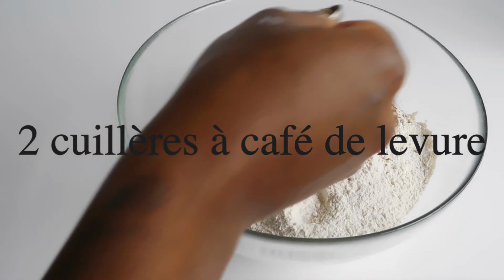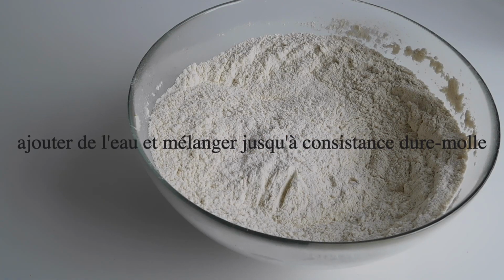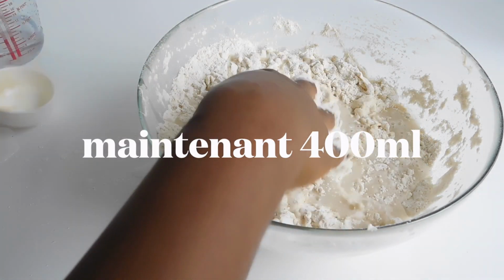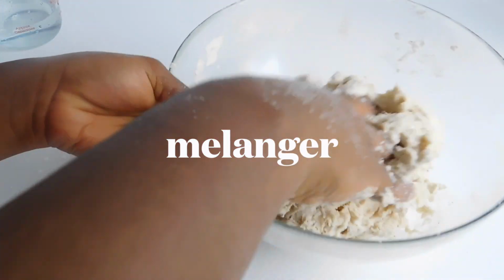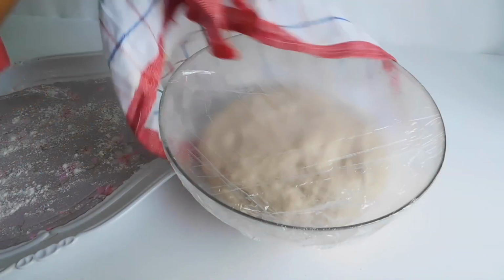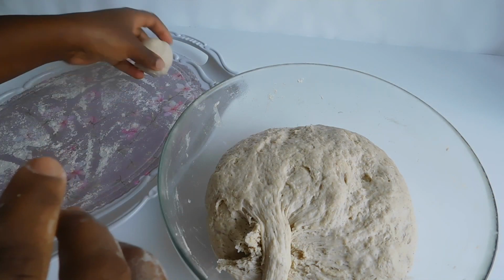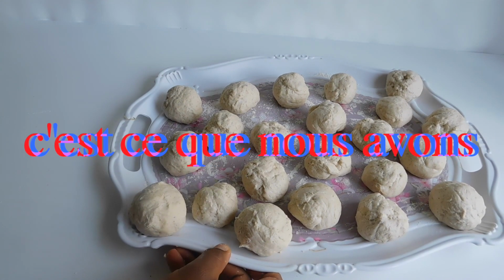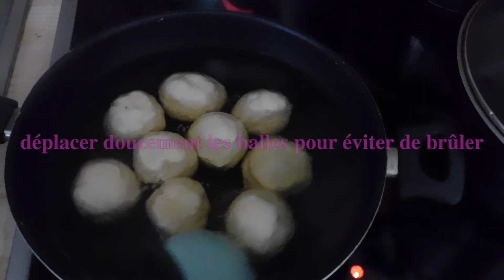Délicieuse Recettes de Beignets Africains /Gateaux/ Fast African Buns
tres tres bien
very very nice and tasty